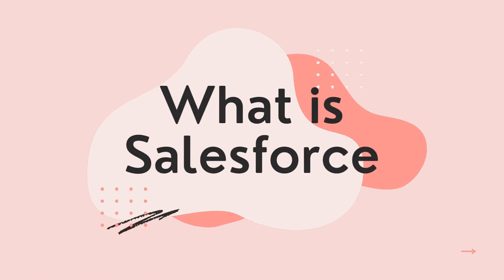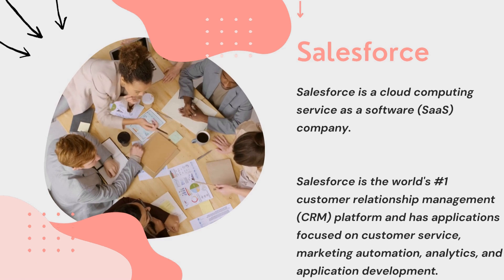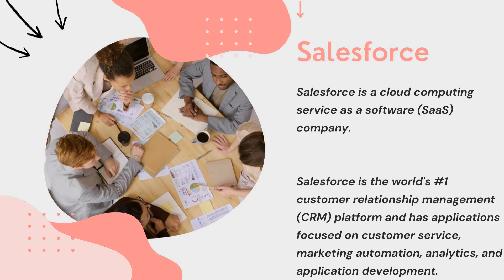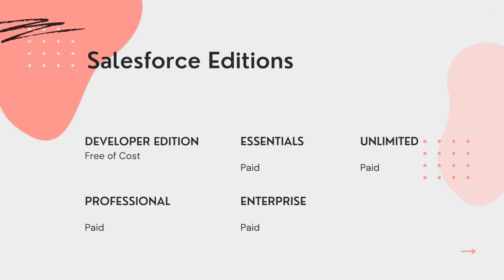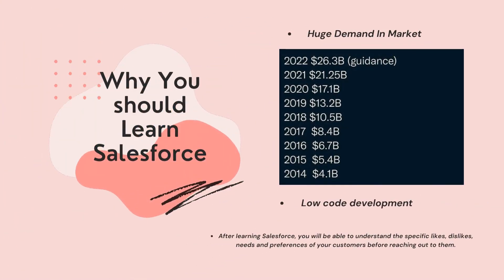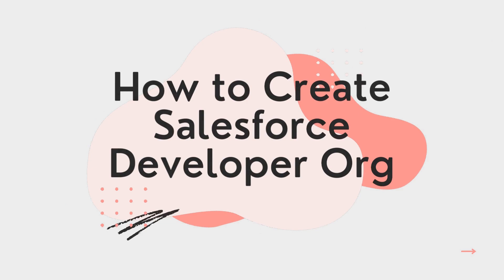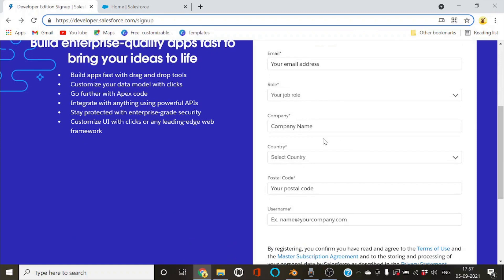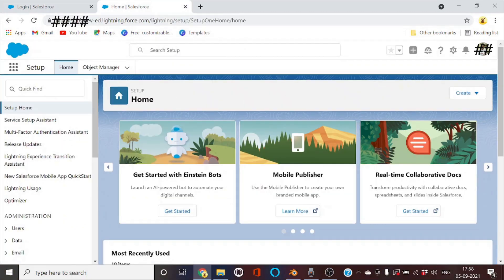What is Salesforce | Why Salesforce || How to Create a Salesforce Developer Org In Salesforce(Hindi)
Learn Salesforce From Beginner Level